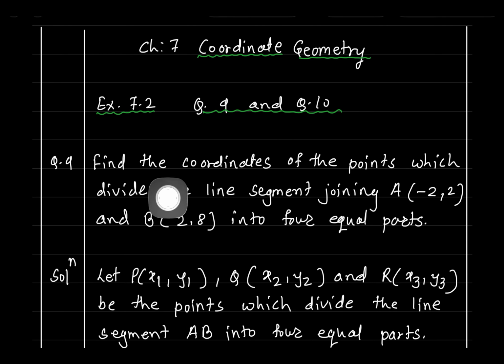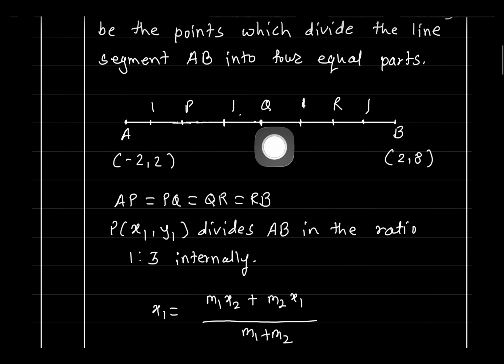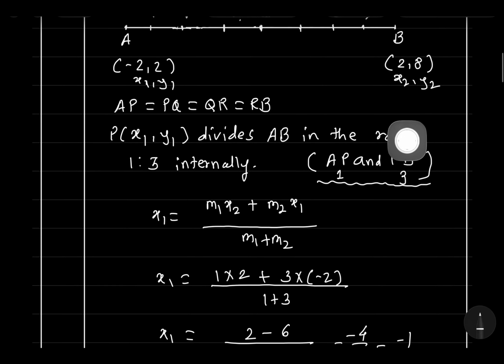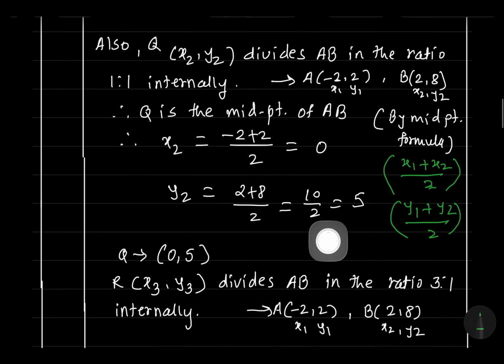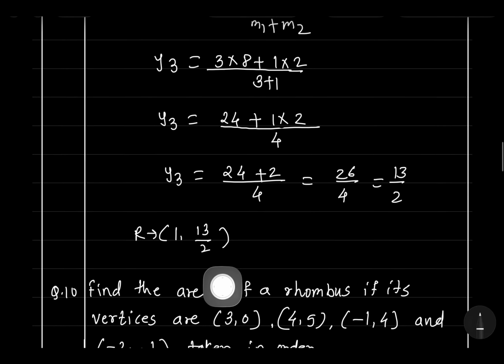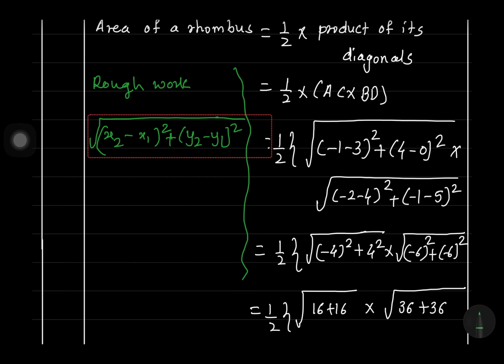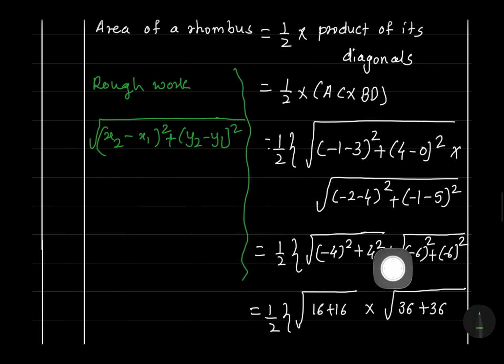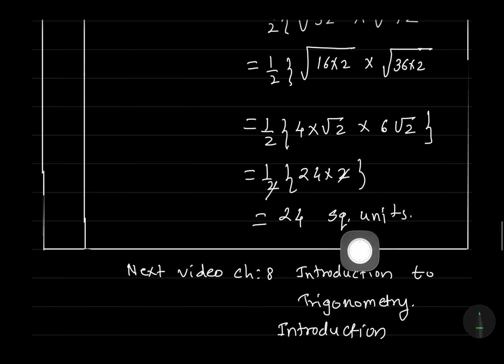CBSE Class X Ch:7 Coordinate Geometry (Ex.7.2 Q9 & Q10)